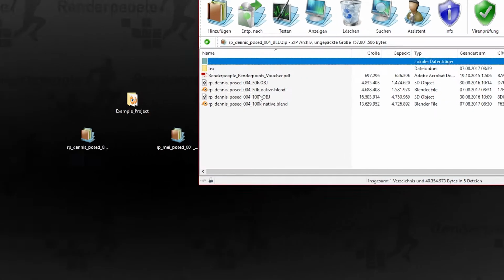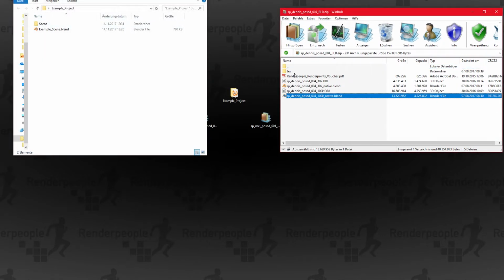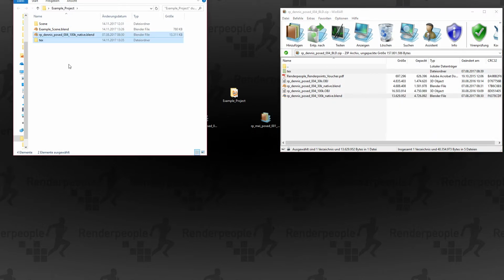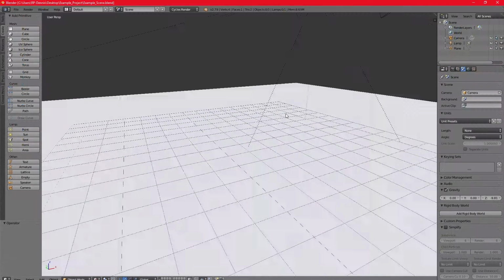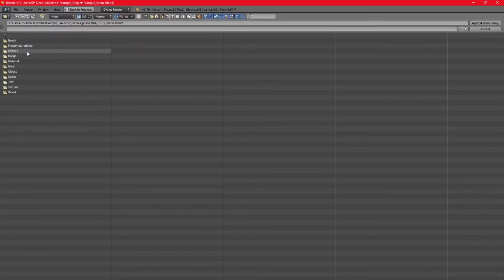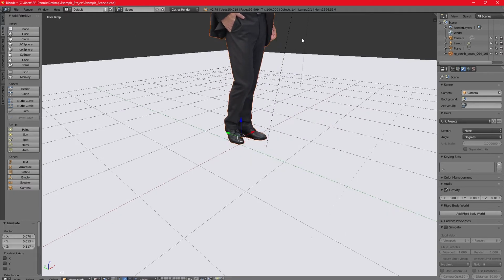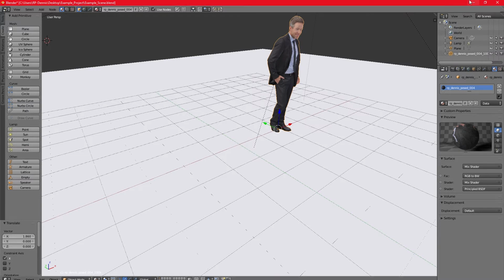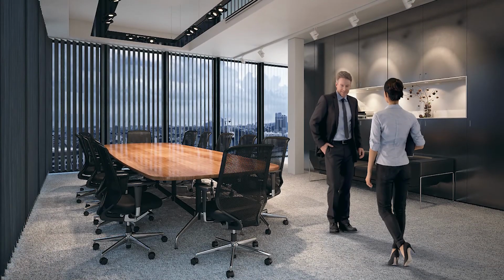How to import 3D People into Blender | Renderpeople Tutorial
In this video tutorial we will show you how to quickly and easily import Renderpeople 3dpeople into your Blender scenes. Importing or merging 3D People into Blender is only a matter of a few clicks and seconds.